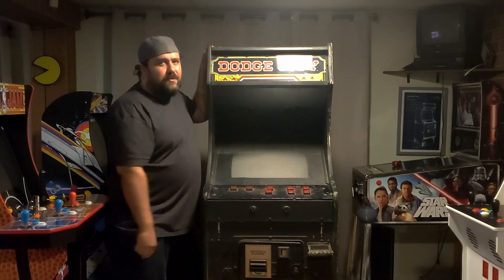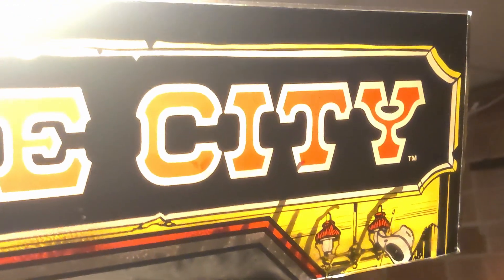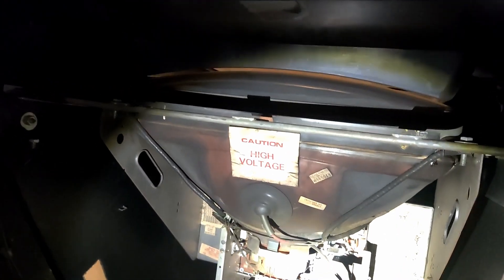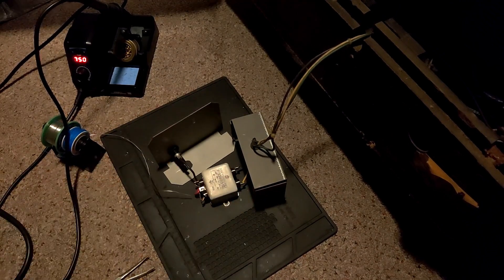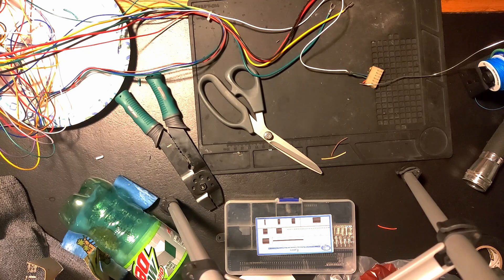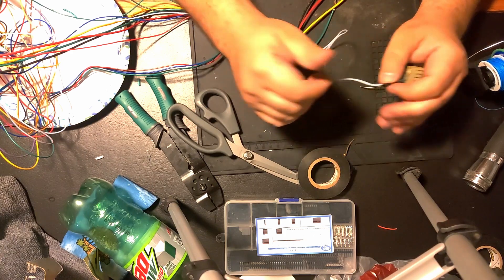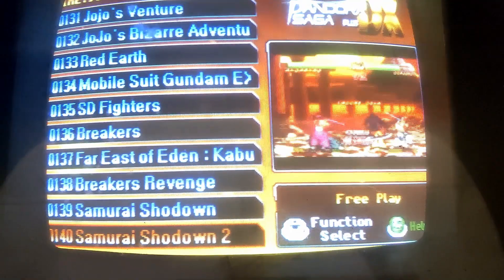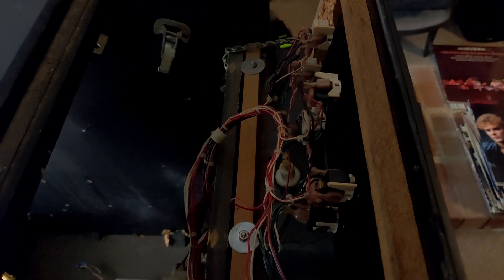Arcade Restore Newb [Ep. 2] - Bad Mamma JAMMA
In this video I remove the ashtray from my Rygar restoration cabinet.  I also investigate why the marquee is unlit and wire the cabinet for JAMMA.